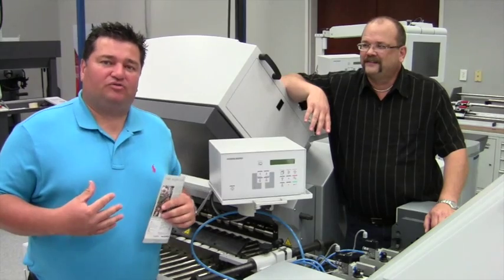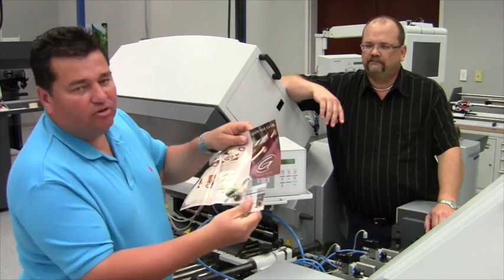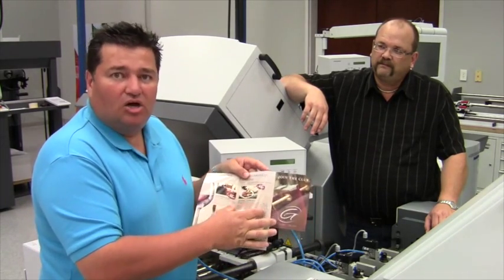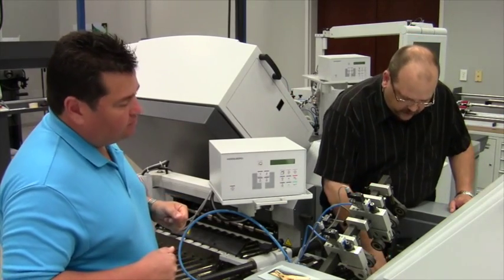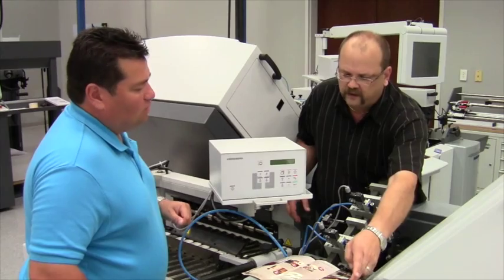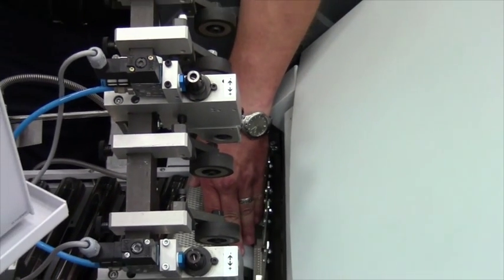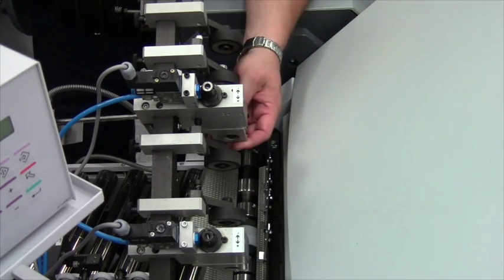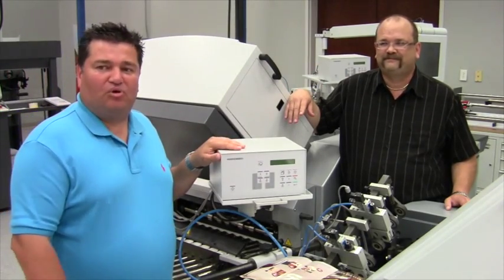HEI Lights Series: Spotlight on Time Slotting, Scoring, and Perfing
In our next HEI Lights, we spotlight specific folding techniques on the Stahlfolder TH 56 with the use of EAP heads to allow for perfing, trimming, and scoring to display a die cut window. Learn how to setup perf timings with the automatic controller on multiple application heads simultaneously. Watch a breakdown to help understand the most efficient and effective way to set up the Stahlfolder for a specific design need.